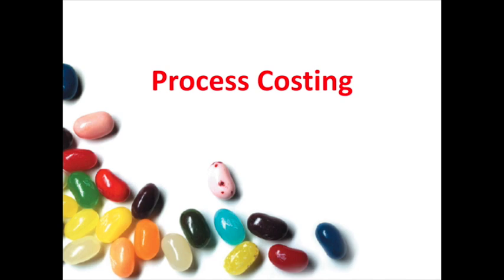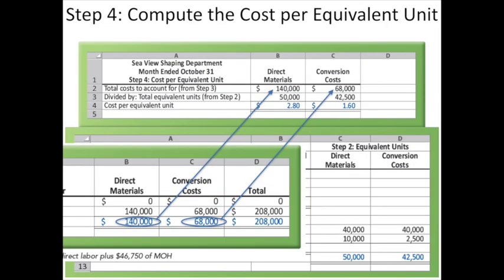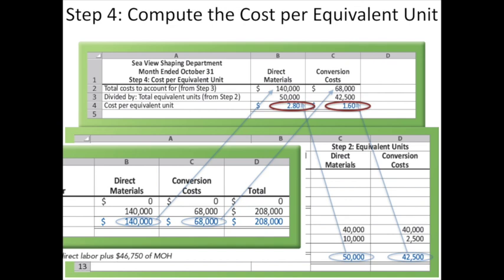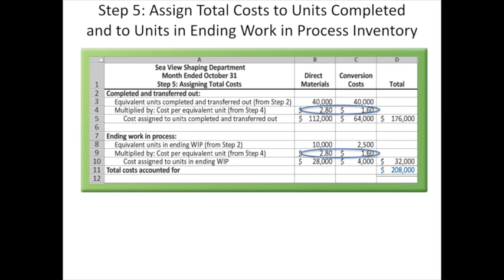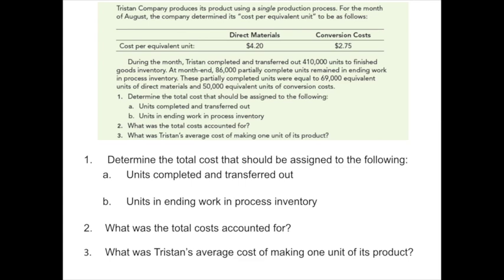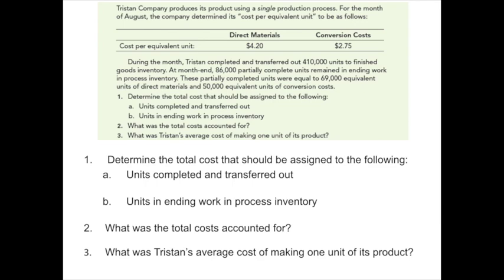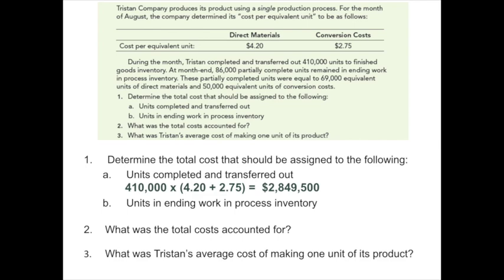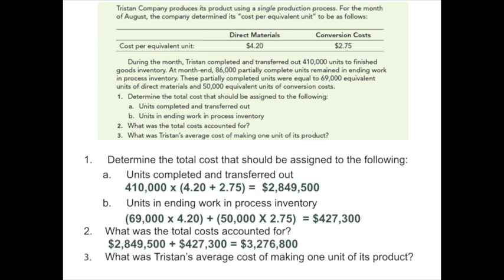Process Costing - Steps 3, 4, & 5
Process Costing - Steps 3, 4, & 5 - computing equivalent units and costs in process costing with Examples

Thank you all for your wonderful support. Because of your support we have been able to reach and help numerous accounting students. Please continue to be a part of our mission to help other accounting students be successful by giving our videos thumbs up, giving comments and adding our videos to your favorites.

For more accounting/how to eLectures (and accompanying lecture notes) similar to Process Costing versus Job Costing - Managerial Accounting video, blog, FAQs and accounting eBooks